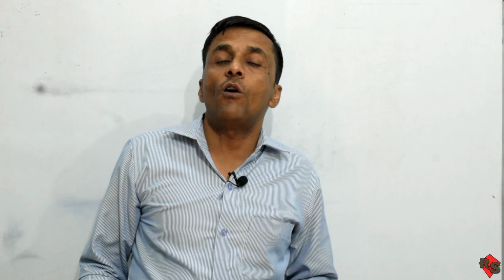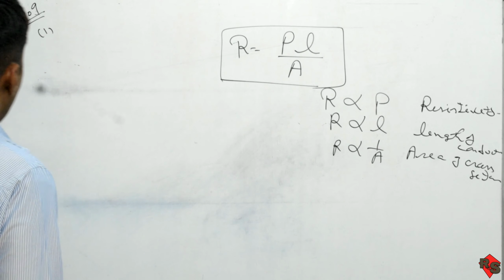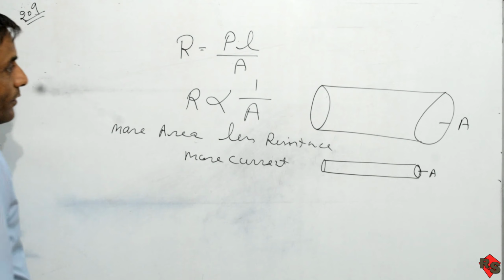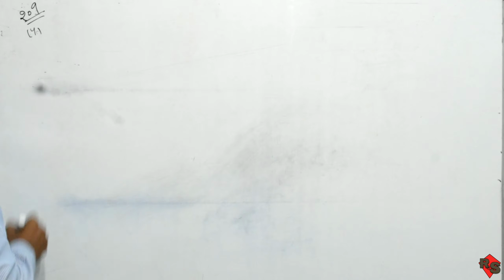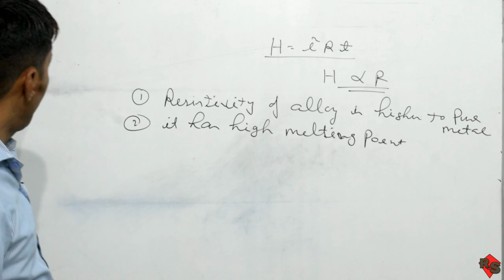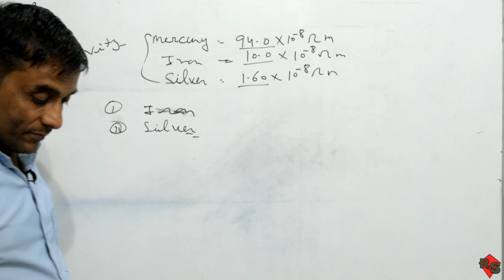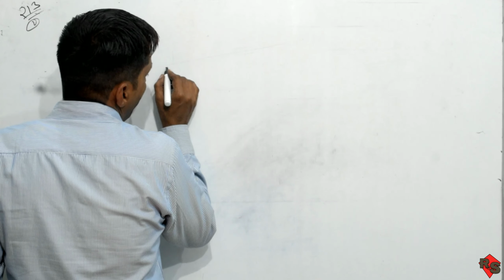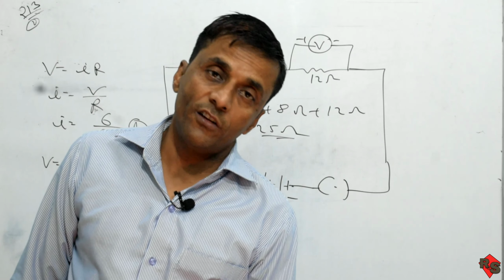Class 10th Physics | NCERT SERIES - Electricity - LECTURE 2